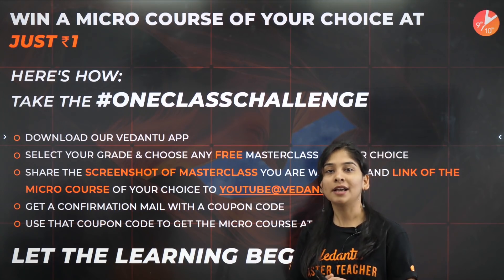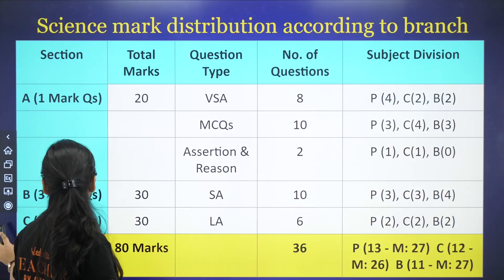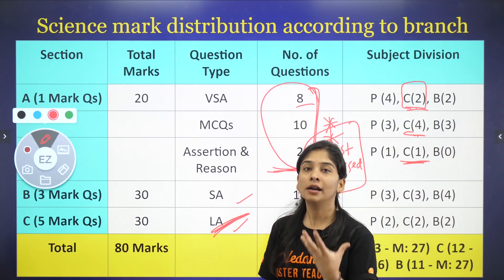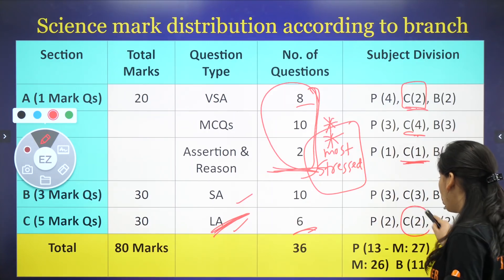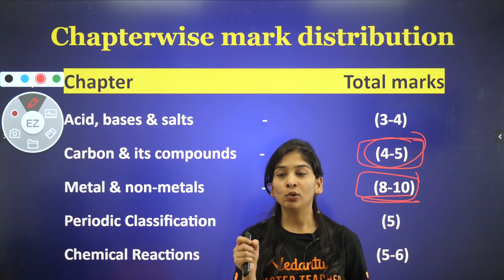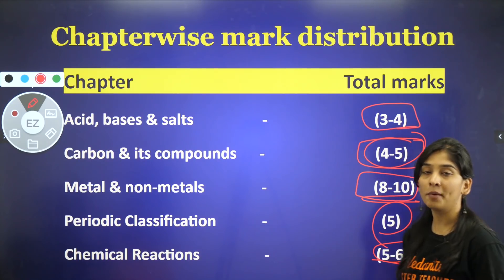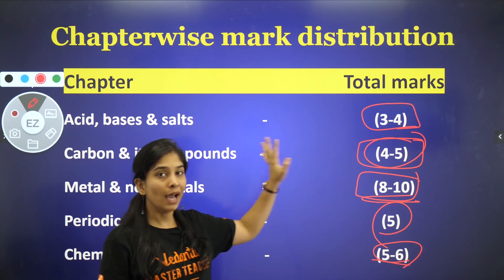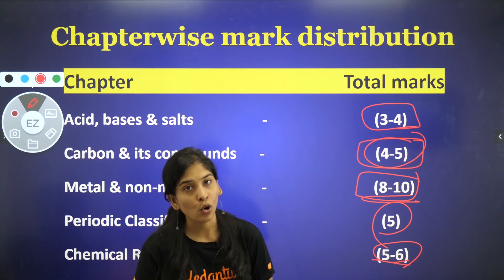Chapterwise Marks Distribution of Chemistry| Science Class 10 CBSE Board 2020 |Latest Marking Scheme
Be updated about the Chapterwise Marks Distribution of CBSE Class 10 Chemistry for Board Exam 2020 with Our Chemistry Master Teacher Anubha Ma'am. Watch the entire video to know about Weightage of Chapters,  Most Important Chapters, Latest Marking Schemes for Class 10 Chemistry

1. Weightage of Chapters in CBSE Class 10 Boards Chemistry Exam 2020
2. Most Important Chapters For Class 10 Boards Chemistry Exam 2020
3. BluePrint of Class Board Chemistry Exam 2019
4. CBSE latest marking scheme of Science class 10 2020
5. Chapterwise science marking scheme class 10th
6. Class 10th Science Marking Scheme
7. Chemistry Class 10th CBSE Marking Scheme